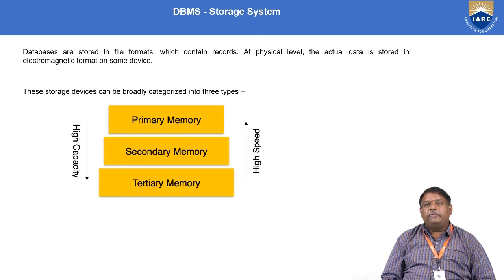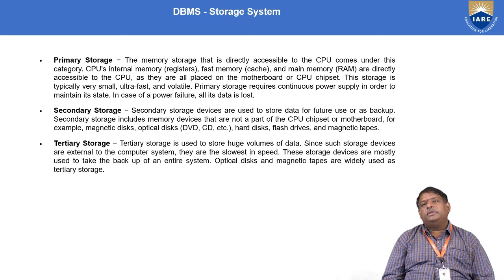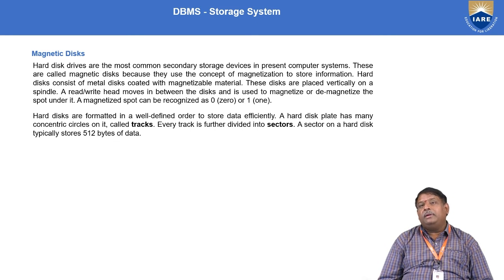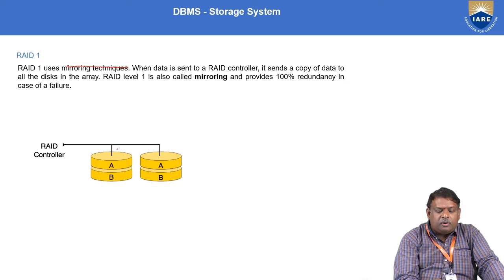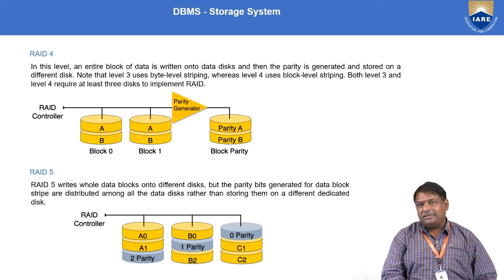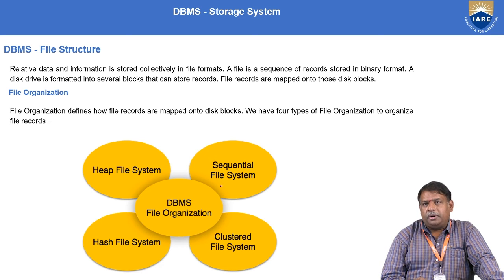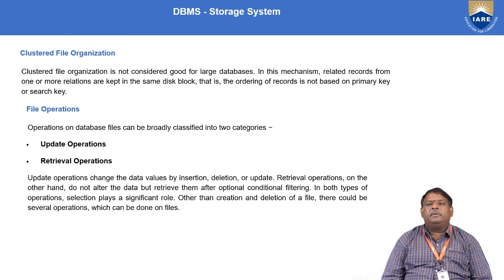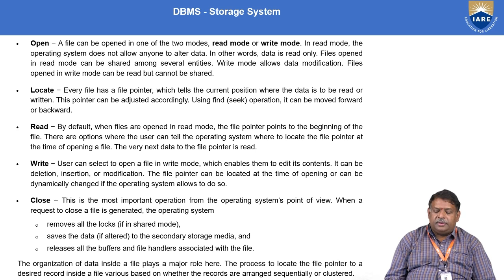Storage System in DBMS by Mr. Srinivas Govada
Storage System in DBMS by Mr. Srinivas Govada  | Department of Computer Science and Engineering | IARE

Telangana, India.